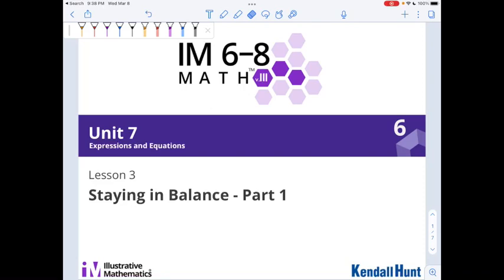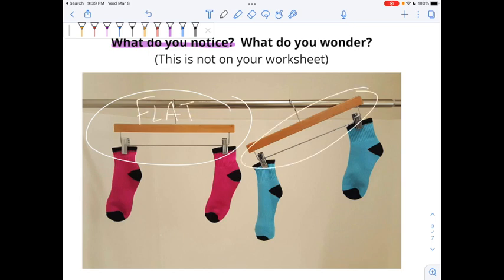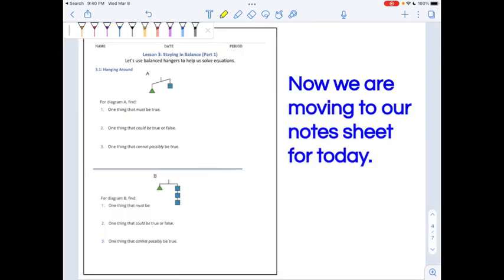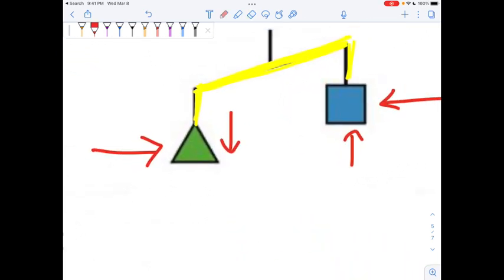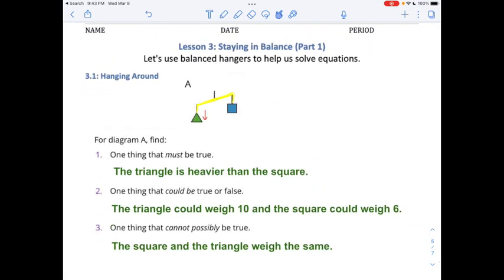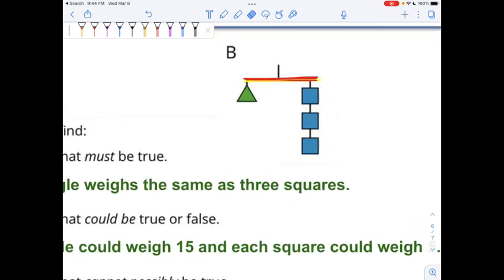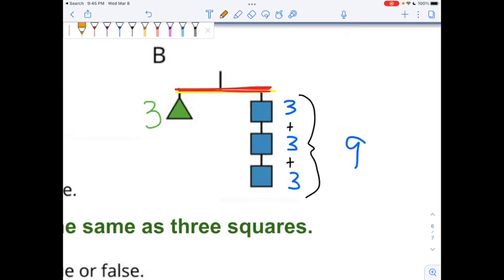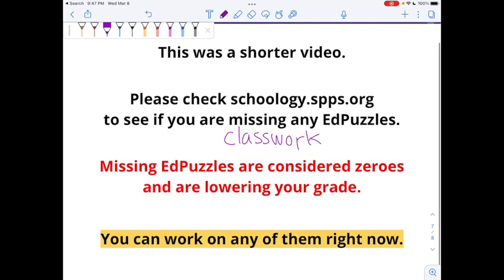3A Staying In Balance: Part 1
For EdPuzzle